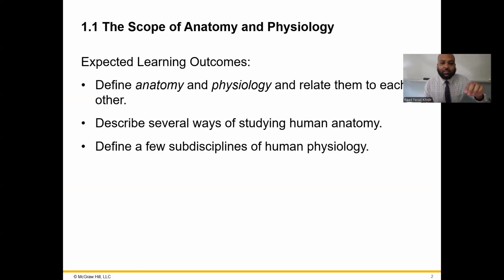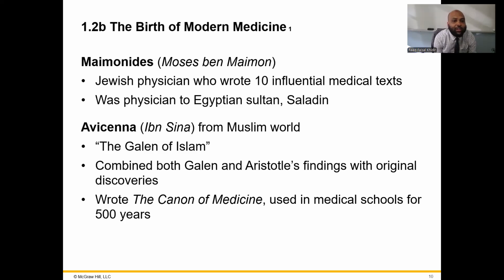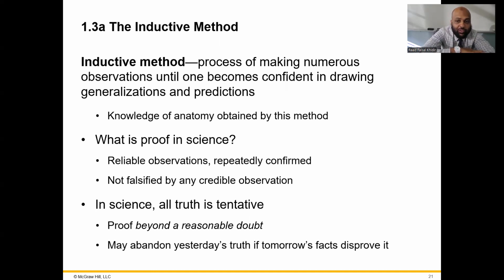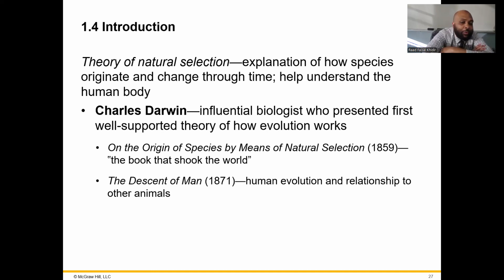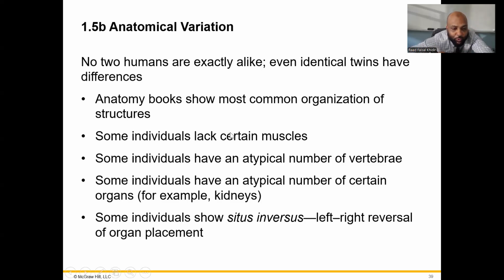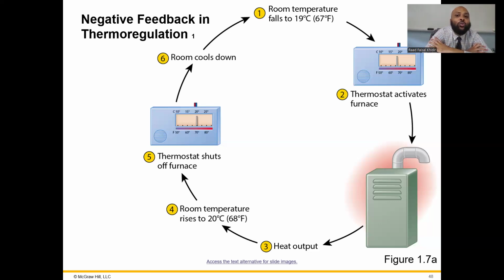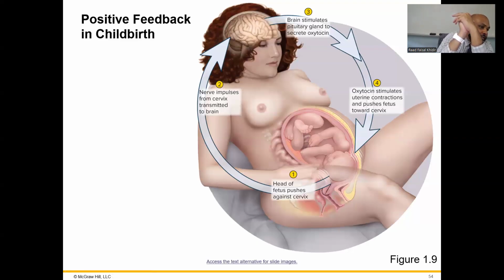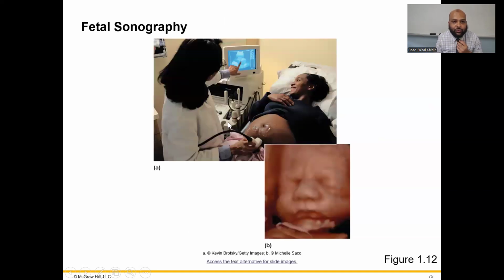Anatomy and Physiology I Power Points: Major Themes